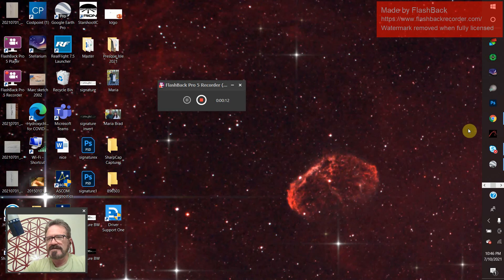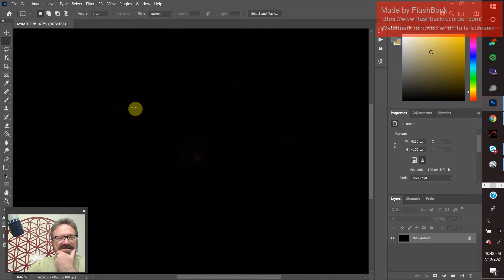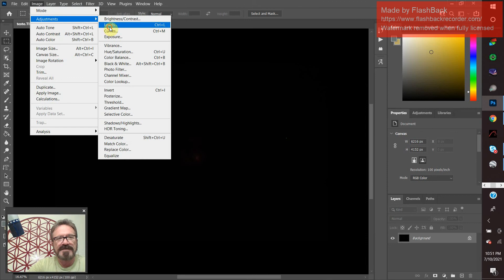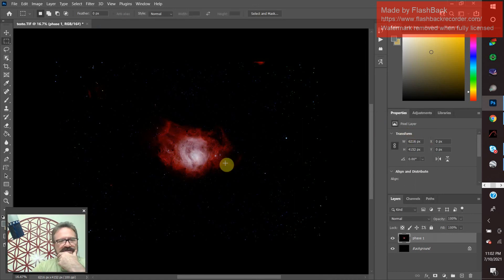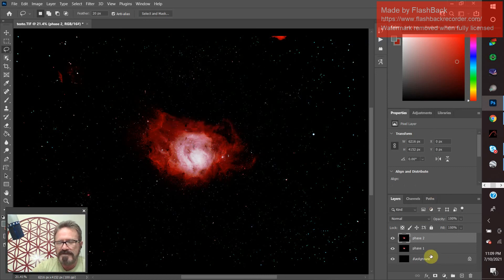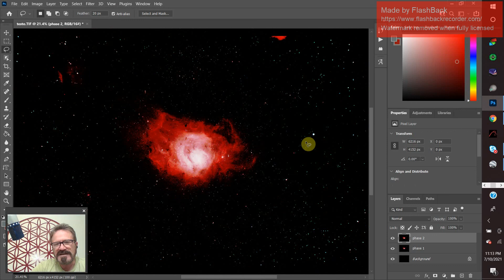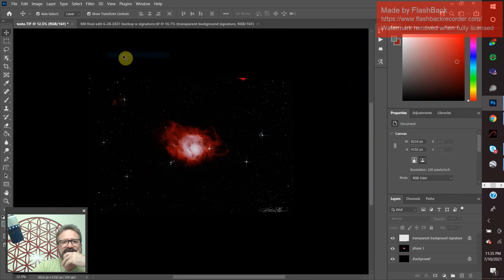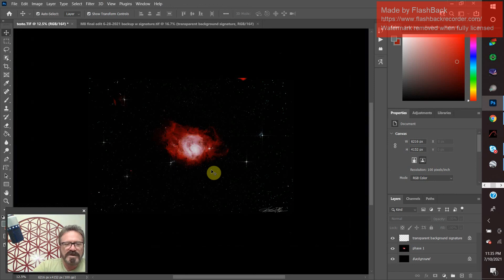Photoshop (basic astro imaging)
Astrophotography and Photoshop editing / imaging